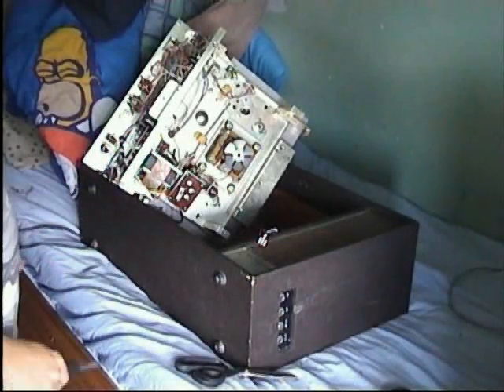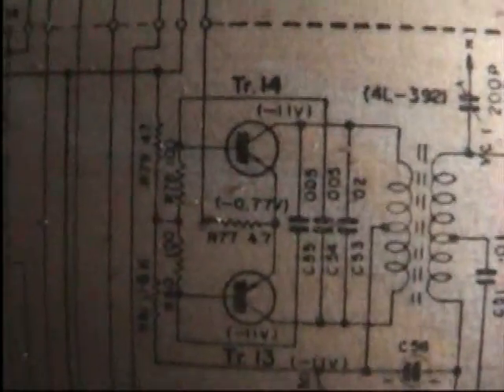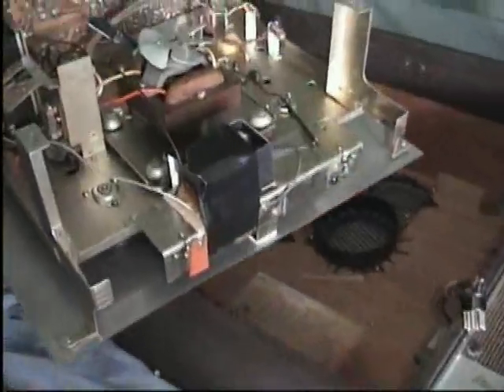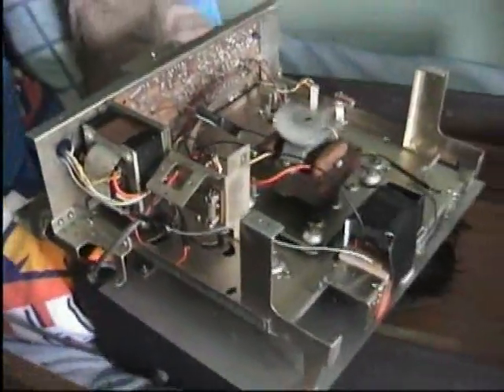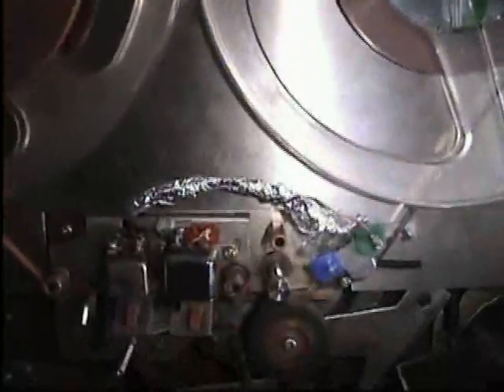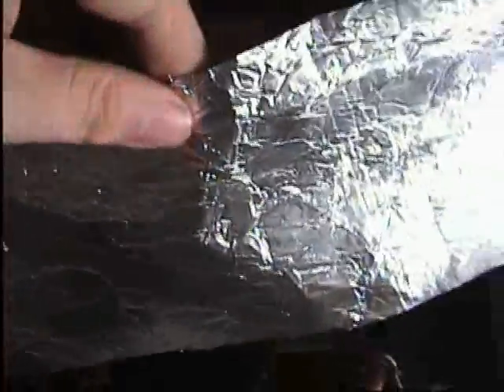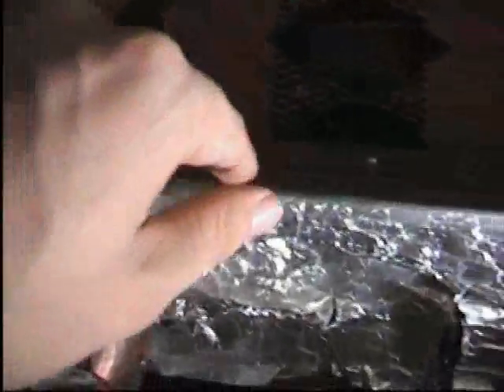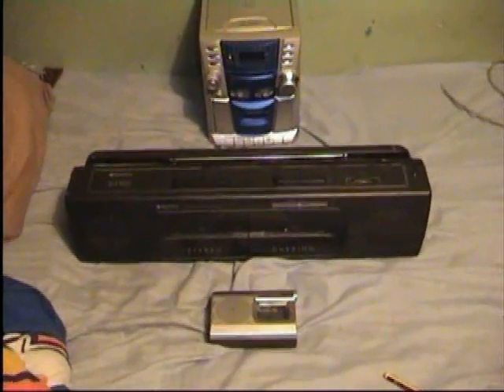Rewiring Sharp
I change the power supply in my Reel to Reel.

I think one of the reasons i get slight amp hum is because it has a non regulated power supply.

In this video I change the power supply, shield the amp from transformer interference, and show a direct connection demonstration of it's quality.

I was most surprised when I discovered this uses PNP transistors, making it a positive-ground system.

The amp is constantly on from the moment it's plugged in, I was mislead by one of the wires going to the main switch, I'll have to fix that later.  The switch currently only turns the big transformer on and off.

Why still use that transformer?  It's needed for the motor.

When the transformer is off, there's no hum at all, but when it's on it does hum ever so slightly, not as much as with the original power supply, but still a little.  The heads don't seem to pick up any hum from the transformer, but the amp does, I guess my shield wasn't strong enough.  I might move the transformer into one of the speaker cavities and see if that helps.